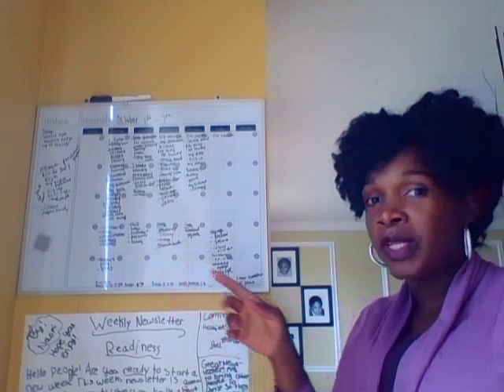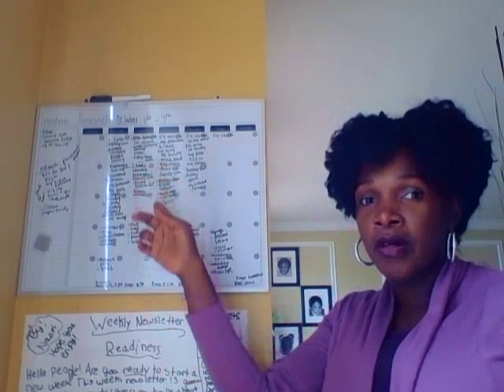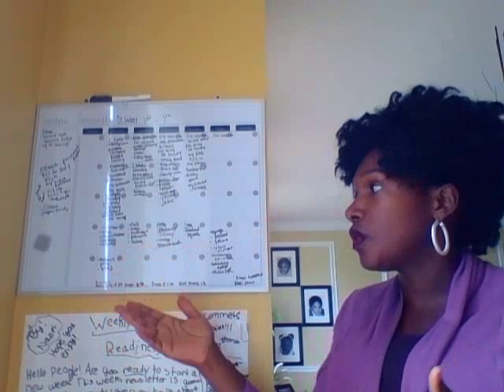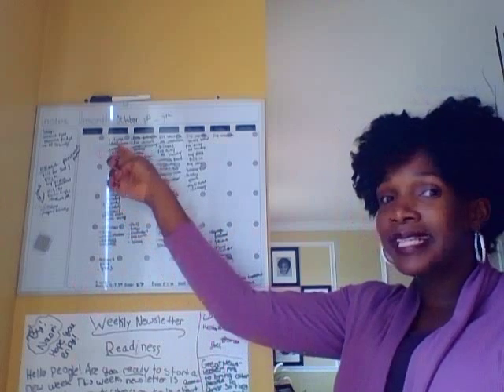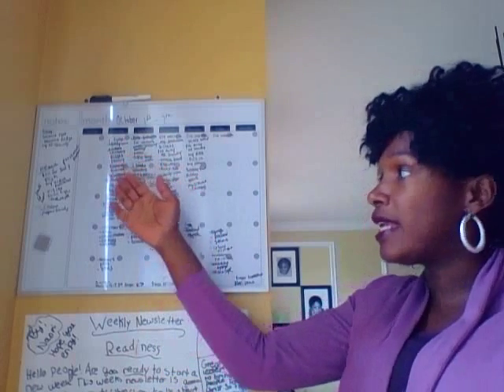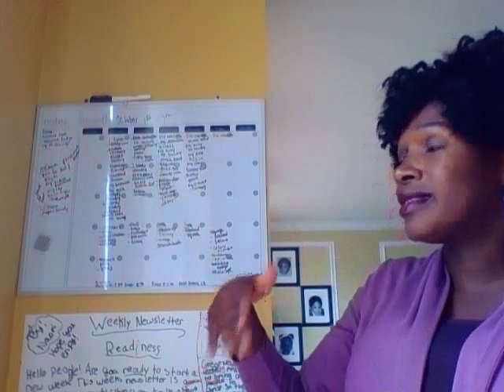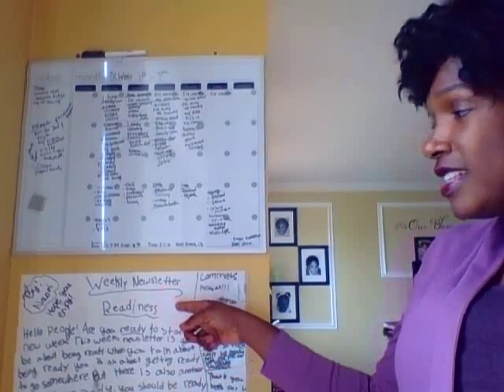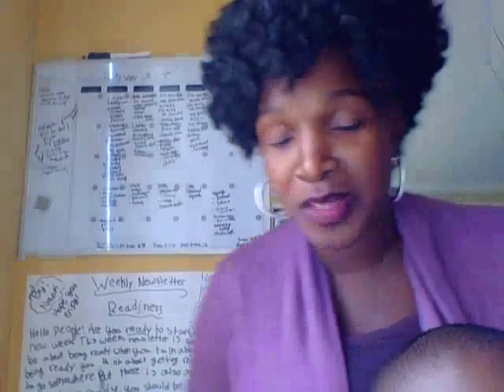Using A white board to organize the day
It is important to have some structure to your day and have an idea of what you need to accomplish.  Watch this video on how I use my whiteboard to keep me organized and remain on task.